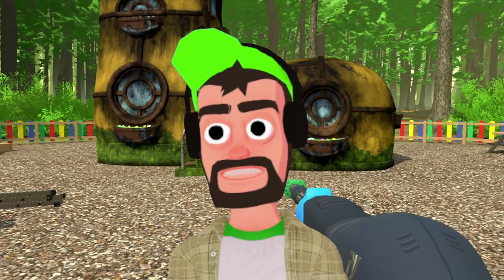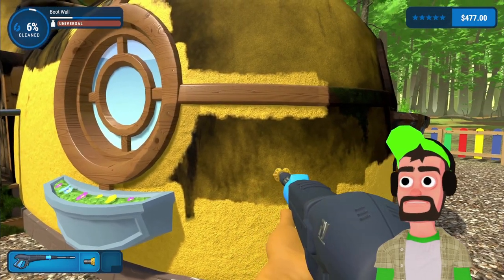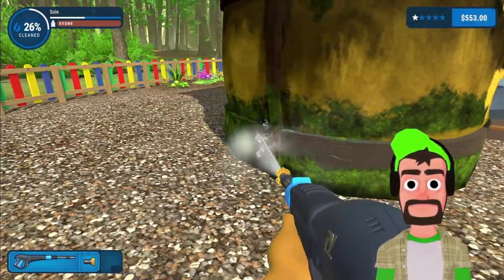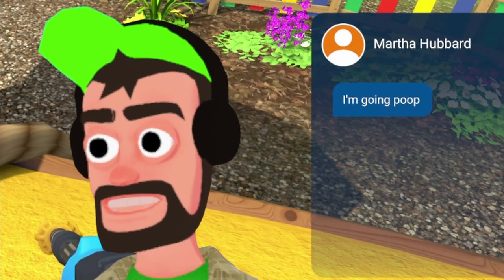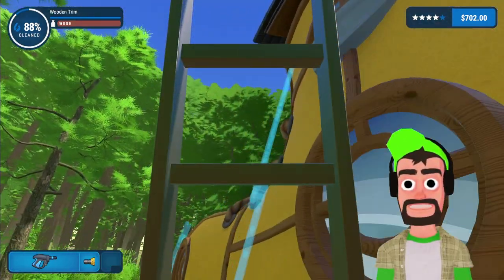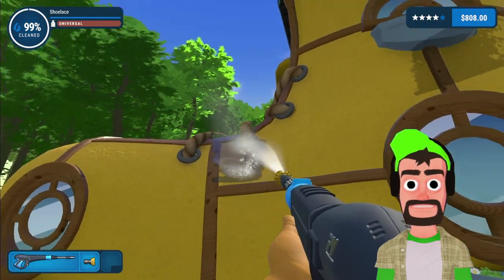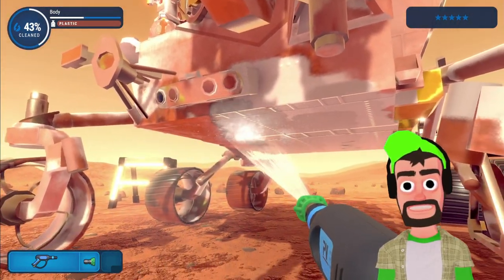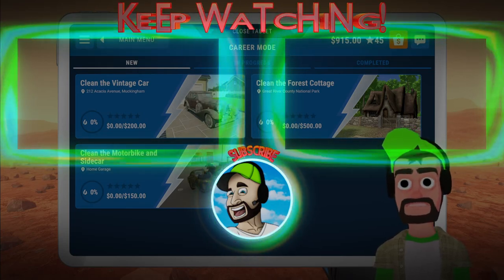I Took The Worlds BEST PRESSURE WASHER to MARS?! (Powerwash Simulator Gameplay)